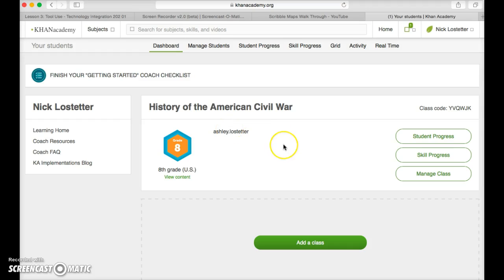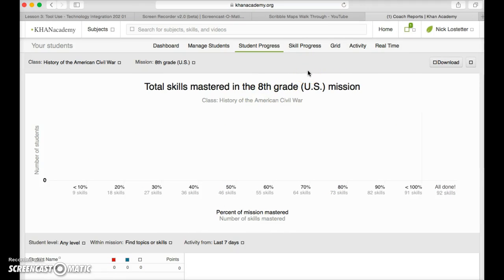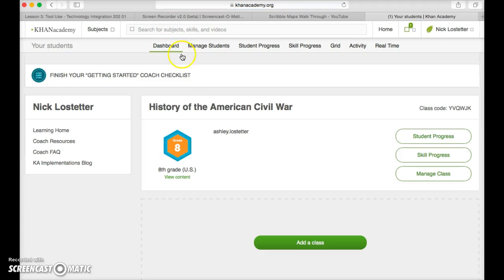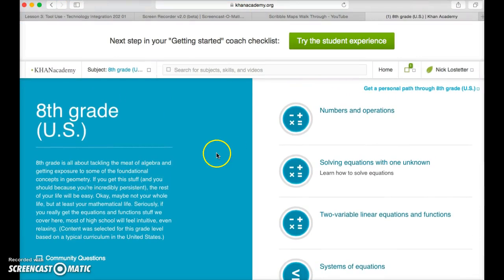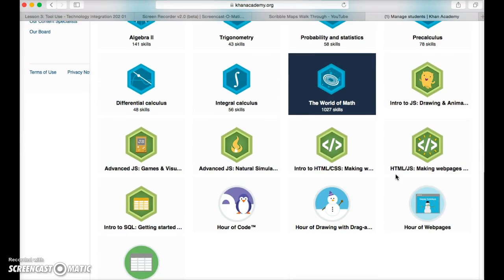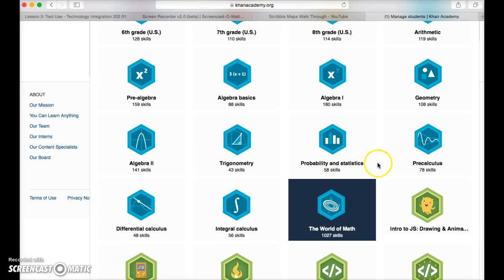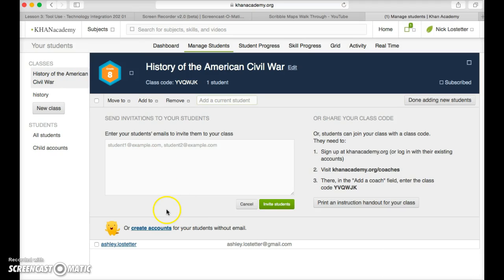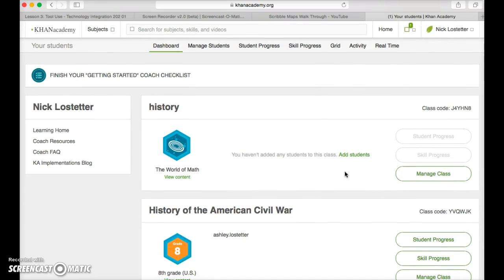Khan Academy Walk Through